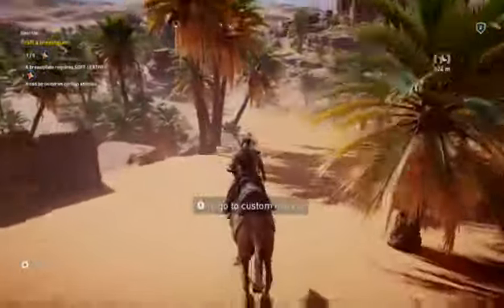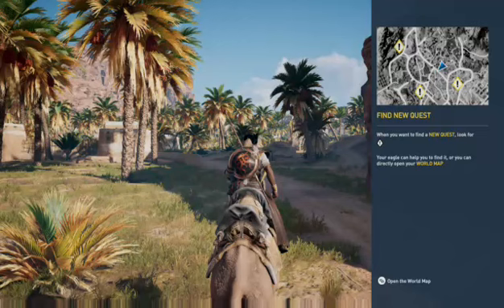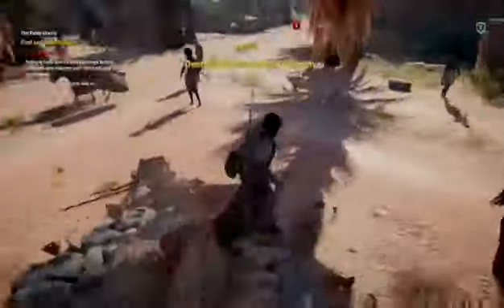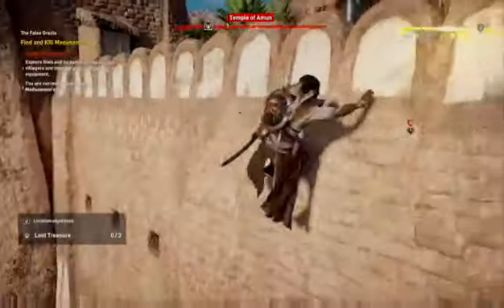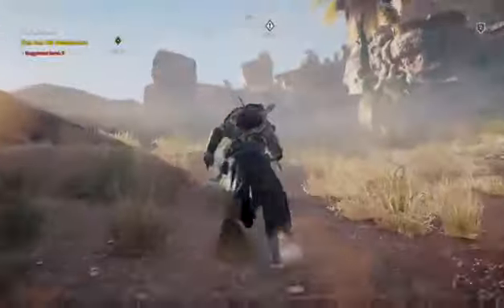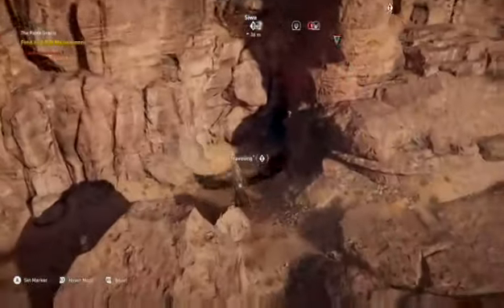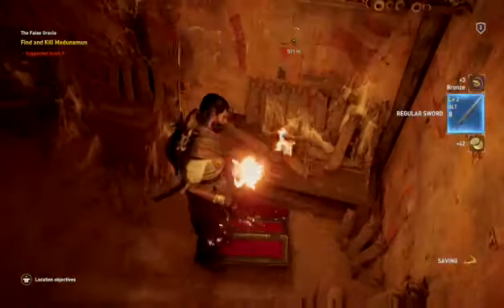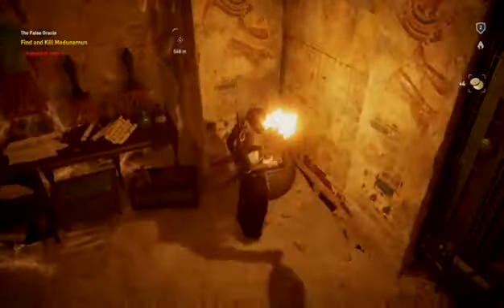ASSASSINS CREED: ORIGINS WALKTHROUGH PART 2 - A Hyena's Den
a side quest for Bayek leads into a cave with hidden treasures and a fight with hyena's

Assassin's Creed Origins (AC Origins) Gameplay Walkthrough and for PS4 Pro, Xbox One X and PC. My Assassin's Creed Origins Gameplay Walkthrough will feature the Full Game Story Campaign and will include all Main Missions and Bosses, New Gameplay, Legendary Armor, Legendary Weapons, Xbox One X, PS4 Pro, Single Player, Legendary Armor and Weapons and more until the Ending of the Single Player Story .and I will proceed to play the DLC when it is released